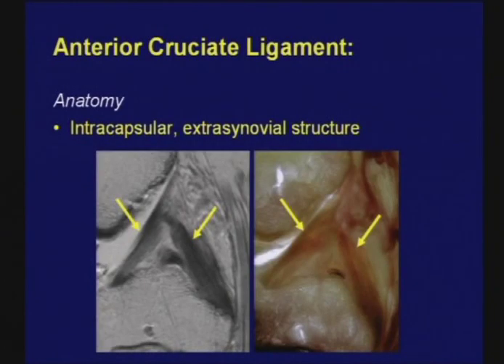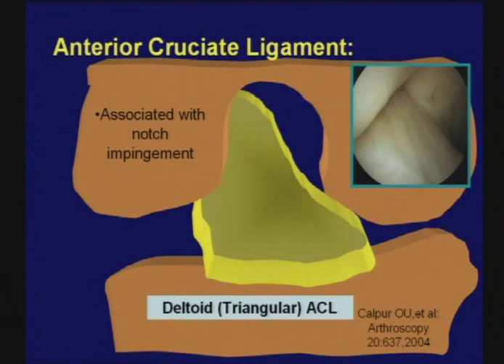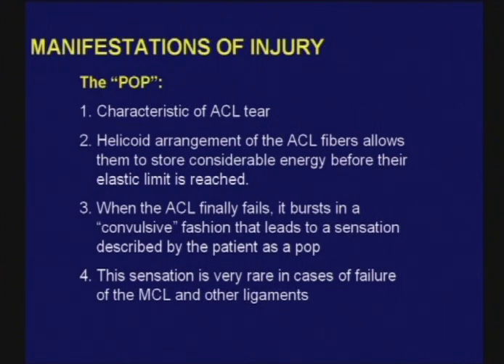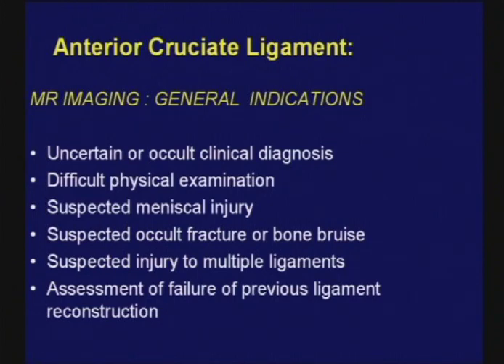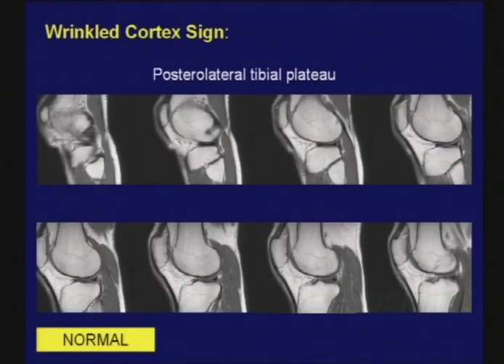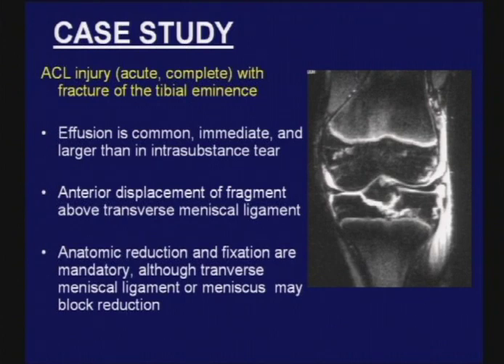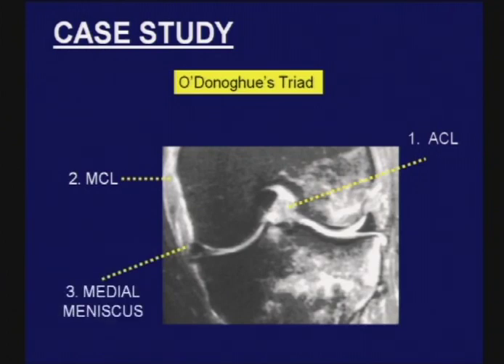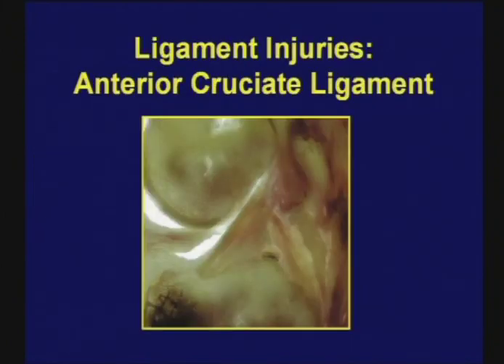Anterior Cruciate Ligament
One of the most common knee injuries is an anterior cruciate ligament (ACL) sprain, or tear.
Athletes who participate in high demand sports like soccer, football, and basketball are more likely to injure their ACL.
If you have injured your ACL, you may require surgery to regain full function of your knee. This will depend on several factors, such as the severity of your injury and your activity level.
in-depth lecture on ACL